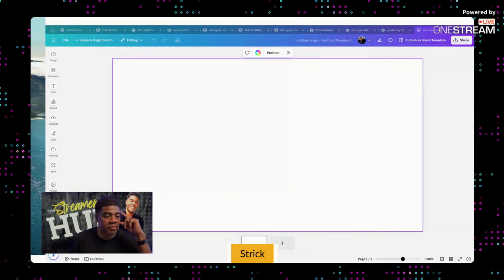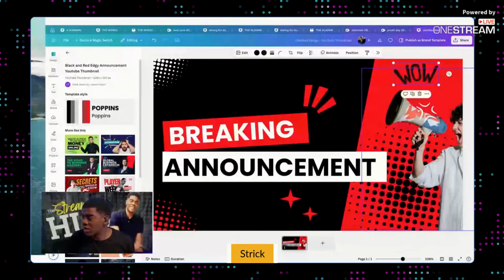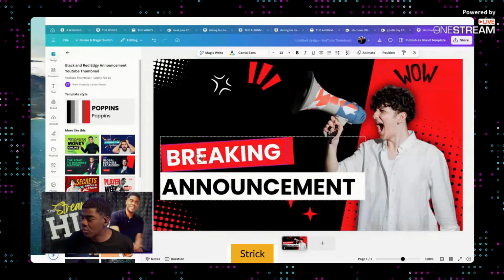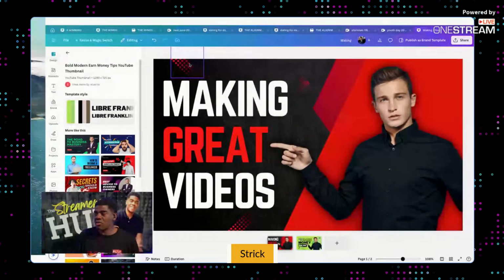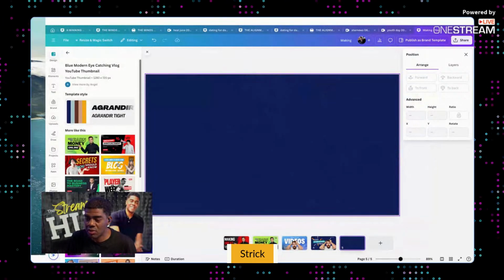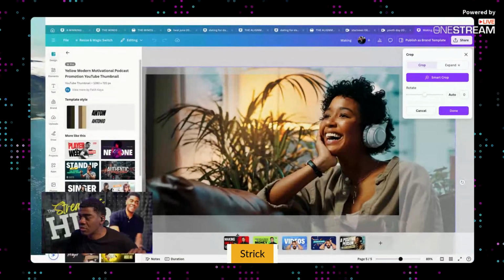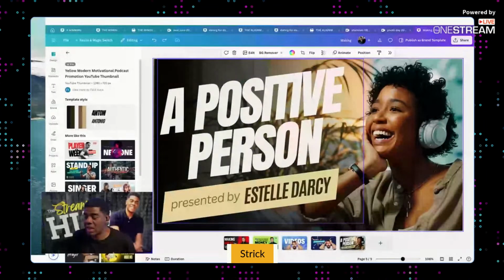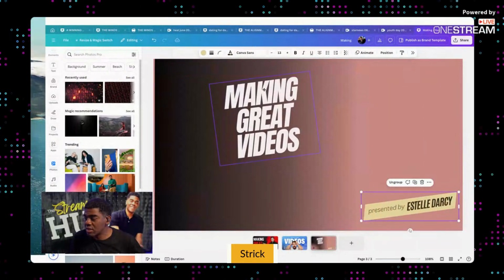Explode Your Views: 5 Click-Worthy Thumbnail Secrets (Live Now!)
Struggling to get eyes on your YouTube streams?  Thumbnails are your FIRST impression, and mastering them can boost your views!  Join our LIVE SHOW with DJ Strick where we reveal 5 Click-Worthy Thumbnail Secrets guaranteed to grab attention and get clicks!